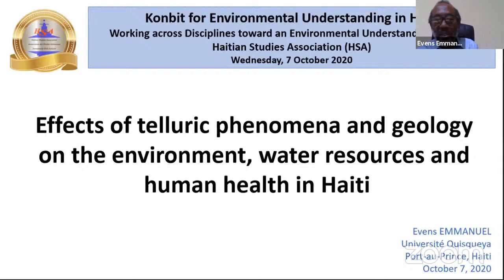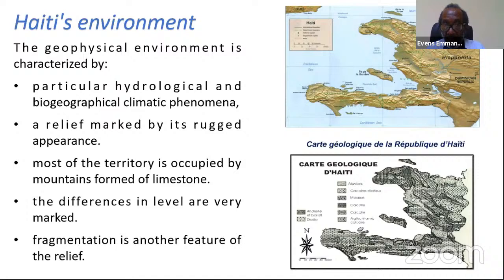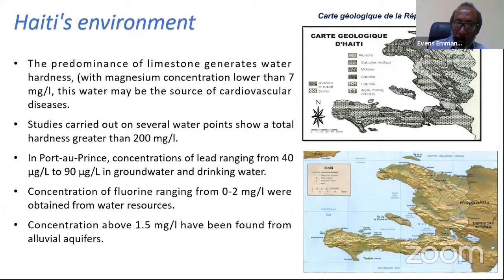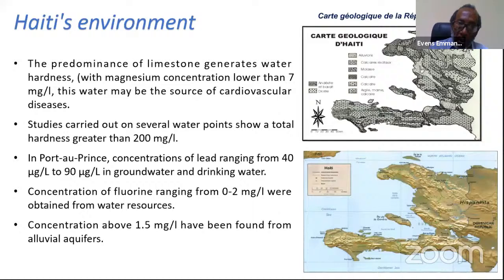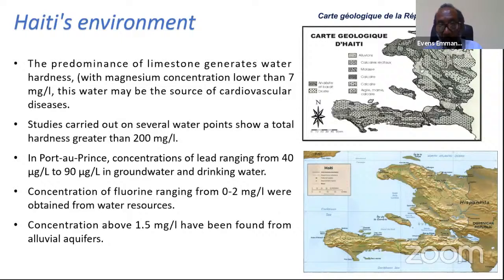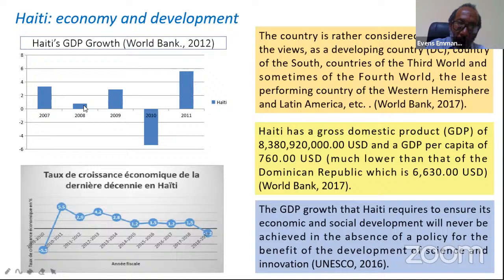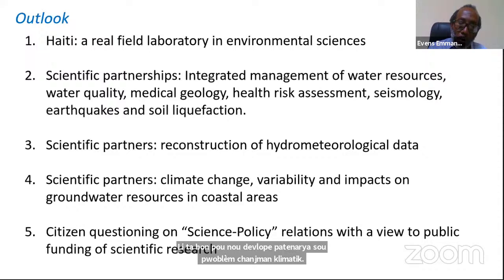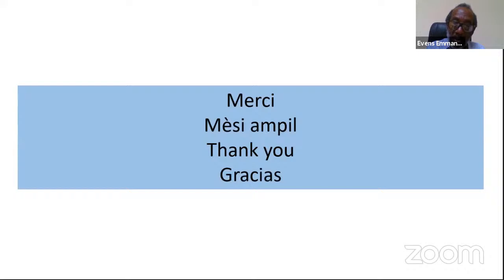Working Session #2: Working across Disciplines toward Environmental Policy for Haiti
Through this working session, we aim to (1) define a set of recommendations for management of Haitian land and natural resources in a time of climate change and profound environmental challenges, and (2) develop more effective models of environmental communication moving forward. Haitian history bears numerous approaches to environmental policy, ranging from excessive resource exploitation (at the level of central government) to a more balanced exchange that sees humans as integral participants within the ecosystem (at the level of a decentralized rural population). The balance of power weighted toward the former pole has brought large-scale destruction of ecosystems and loss of resources. Furthermore, such externally imposed policies as those of the United States Occupation (1915–34) have exacerbated the erosion of Haiti’s ecosystems. Today, Haiti ranks among the most vulnerable nations to climate change.

We hope to include Haitianists from a range of academic disciplines (natural sciences, social sciences, and humanities) and practitioners with diverse language, gender, and generational perspectives. This working session will examine case studies of programs directly involved in such initiatives as shoreline restoration, forestry, water resources management, and sustainable agricultural programs. We are particularly seeking those who can report on cooperative collaborations with ordinary residents, citing their insights, concerns, advice, and resistance. Participants will identify models with the potential to revolutionize policy and compile a set of future possibilities based on grounded realities.